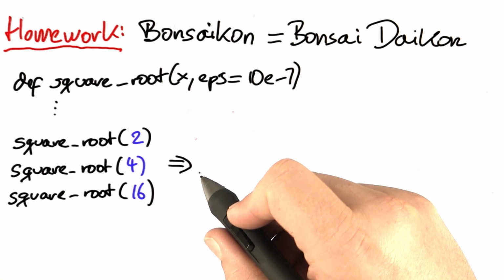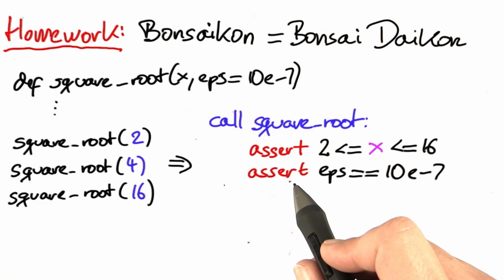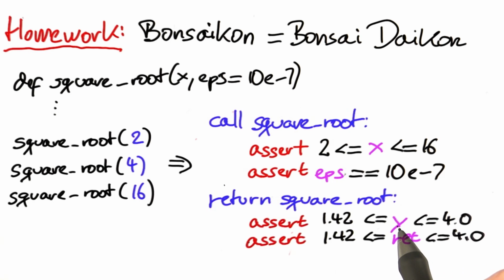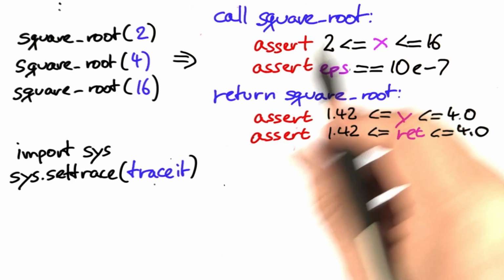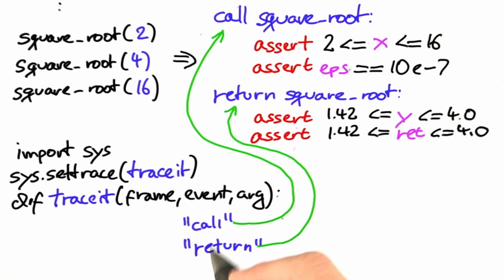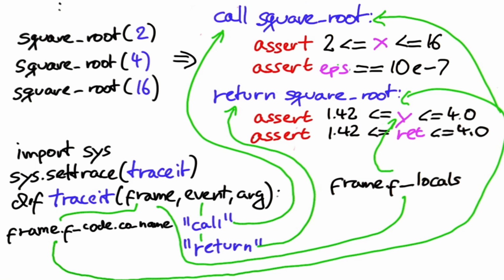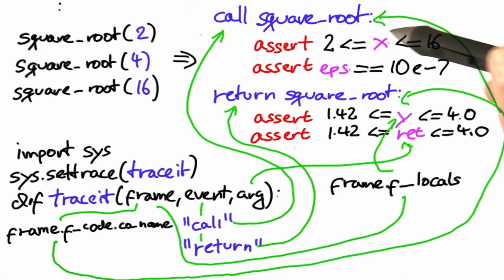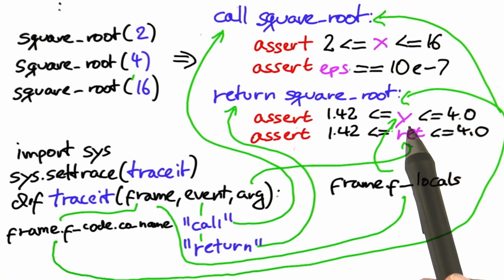Bonsaikon - Software Debugging